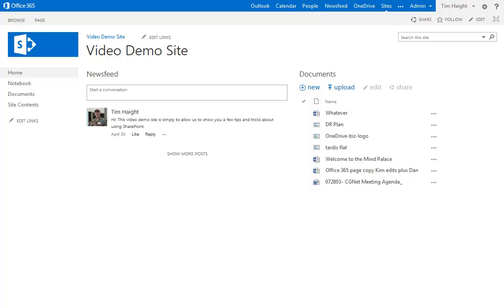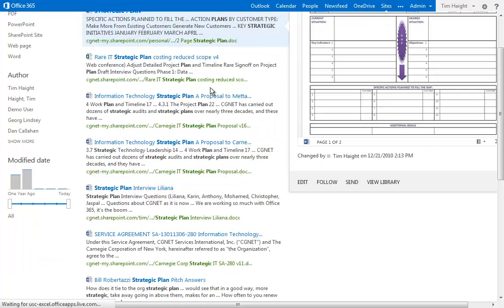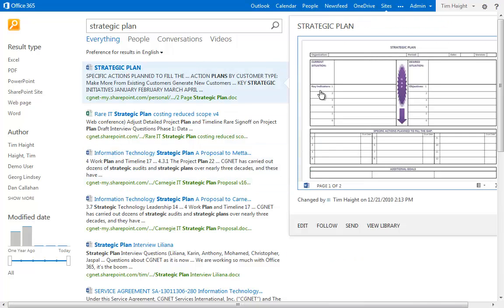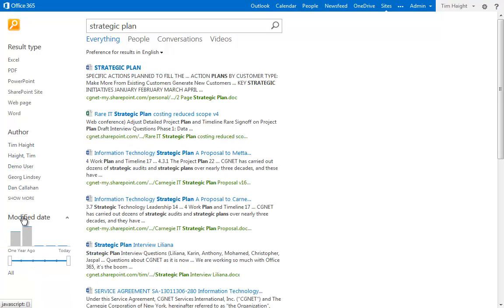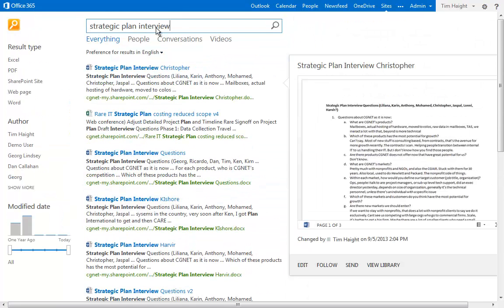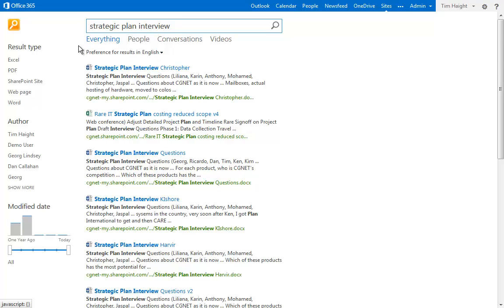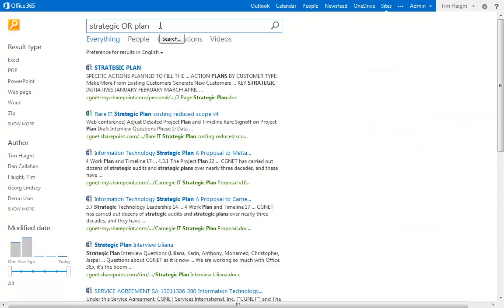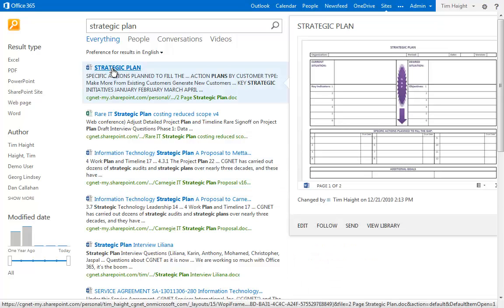CGNET Tutorials: Using SharePoint Search in Office 365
This video shows you basic search methods in SharePoint Online. It includes searching from within a site and searching from the results page. It reviews the features and filters on the results page and how you can broaden and narrow searches, including Boolean searches.